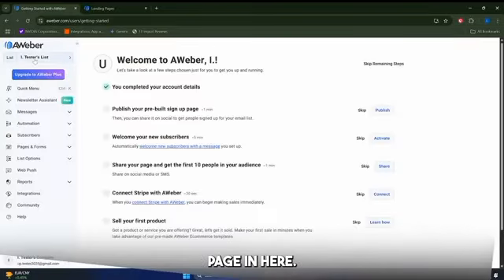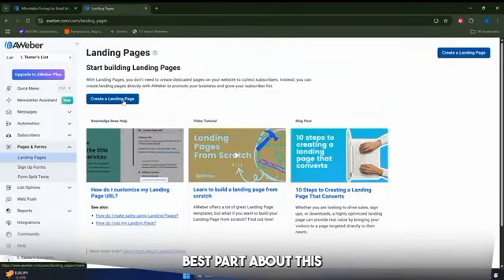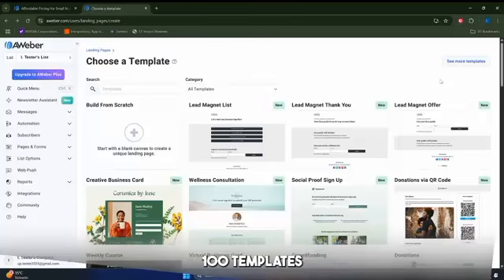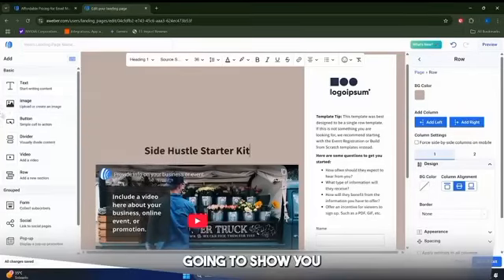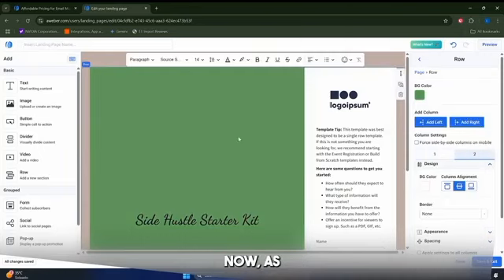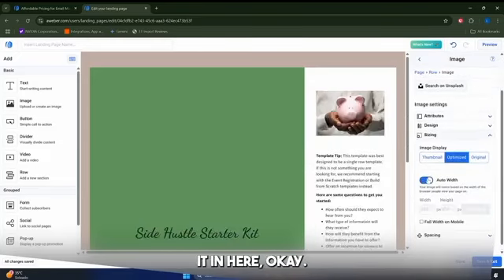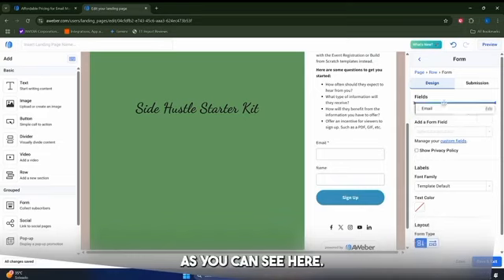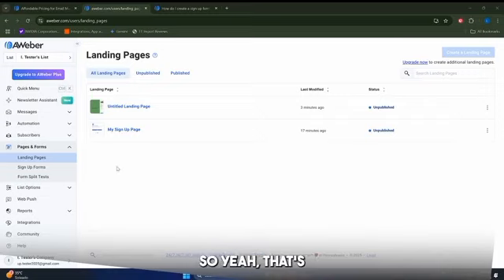Aweber: How to Create a Landing Page in AWeber for Beginners🌐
Is an email marketing and automation platform that helps individuals, businesses, and creators communicate with their audiences through email campaigns, newsletters, and landing pages.

It allows users to:
1. Create and send emails: Design professional newsletters, announcements, and promotional emails using drag-and-drop templates.
2. Automate follow-up messages: Set up automatic emails (autoresponders) that send to subscribers after they sign up, like welcome messages or drip campaigns.
3. Build landing pages: Create pages to collect subscribers, promote products, or share content without needing a website.
4. Manage subscriber lists: Store, organize, and segment contacts to send targeted messages.
5. Track performance: Measure open rates, click rates, and conversions to understand how campaigns are performing.

🧭 Step 1: Log in to AWeber
🧱 Step 2: Create a New Landing Page
🎨 Step 3: Customize Your Page
⚙️ Step 4: Connect Your List or Automation
🔗 Step 5: Configure Page Settings
 🚀 Step 6: Preview and Publish
 📈 Step 7: Track and Optimize